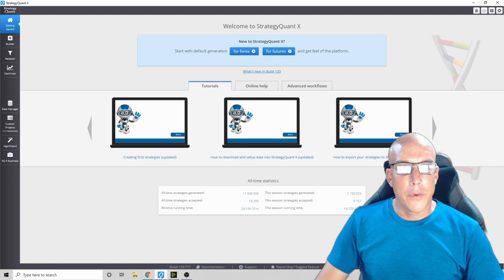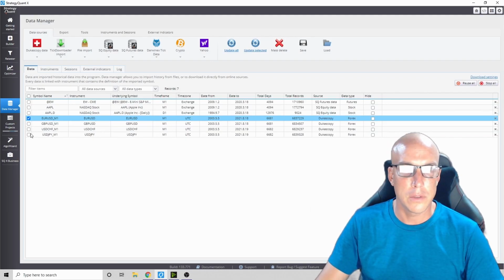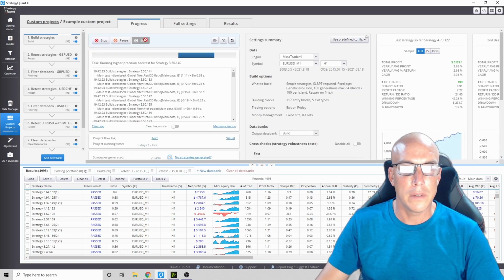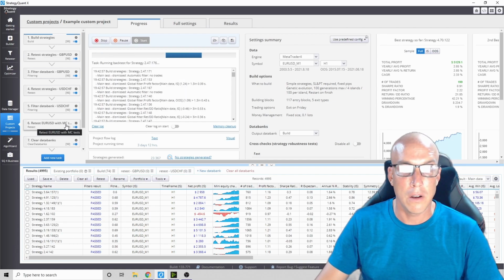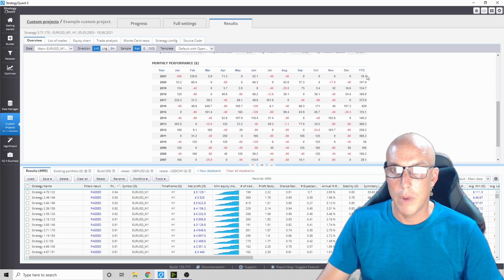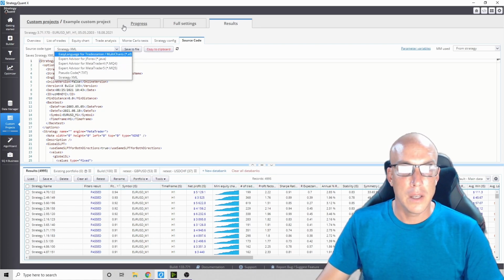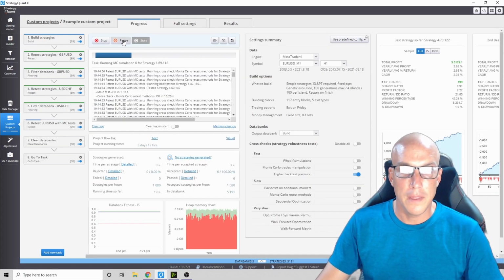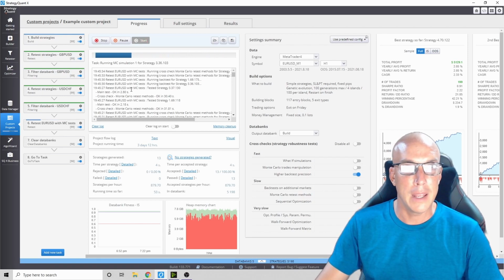Shortcut - get started making something right away!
What is the budget for buying the software?

Professional Edition

1490USD – 180USD = 1310USD / 12 months = 109USD per month

1490USD – 200USD  =  1290USD